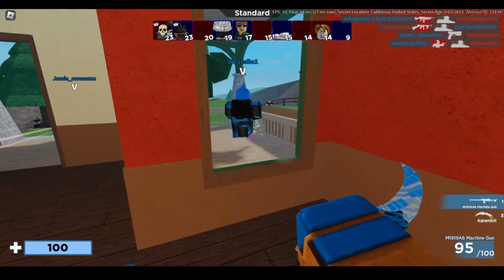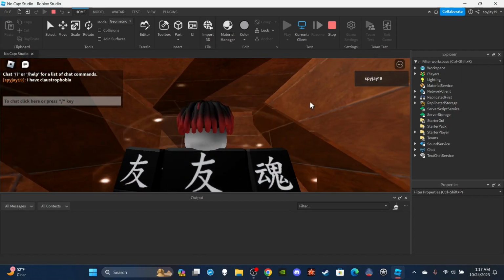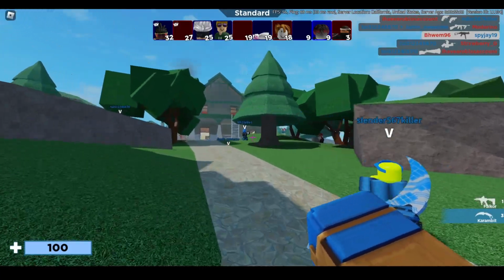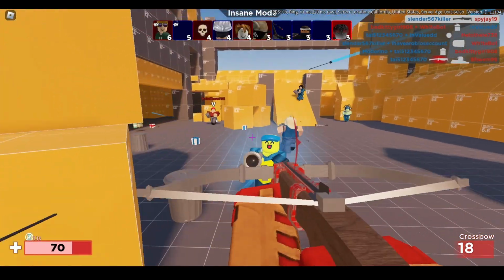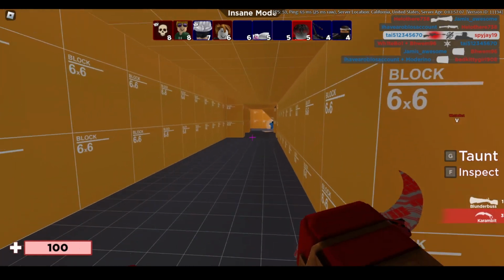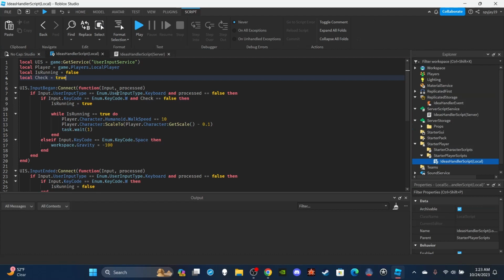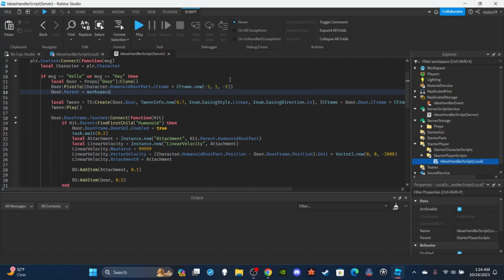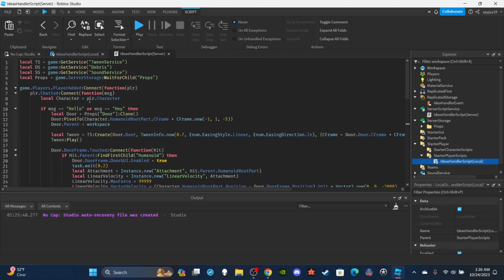I scripted your Funny Roblox Ideas! [Part 2] (Roblox Studio Scripting 2023)